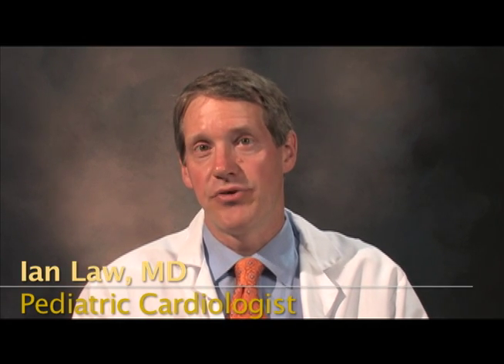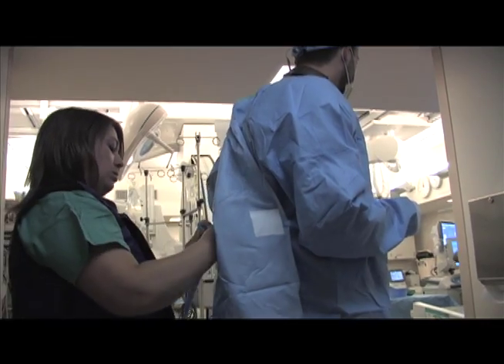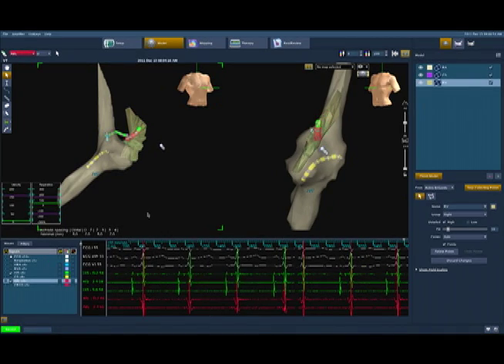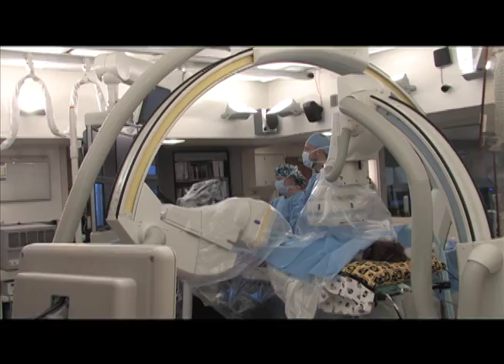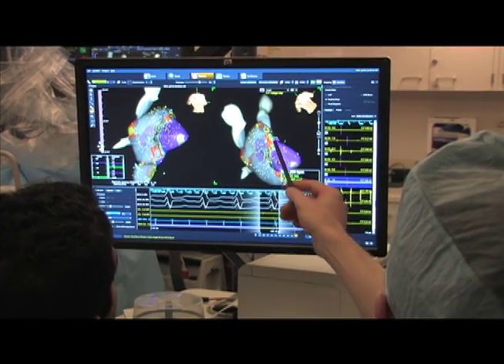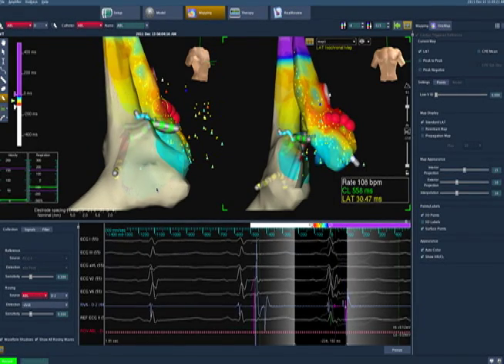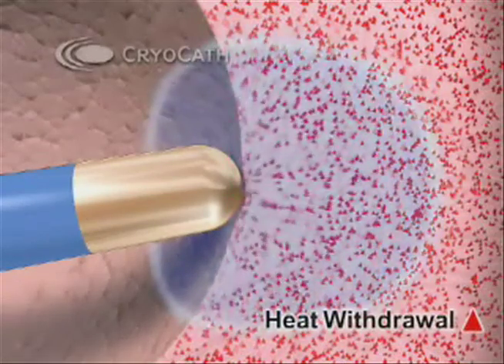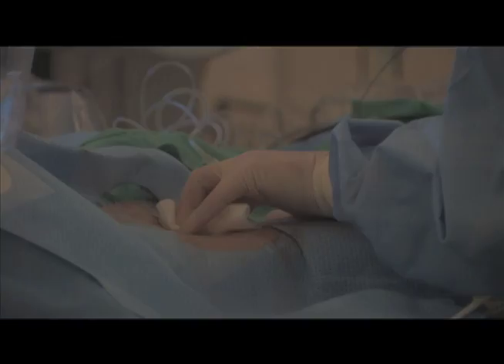What is an Electrophysiology Study with Ablation?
An online tutorial describing an electrophysiology study with ablation.  An electrophysiology study is a type of cardiac catheterization procedure which evaluates the electrical conduction system of your heart and evaluates for abnormal heart rhythms.  At University of Iowa Children's Hospital we perform the majority of these procedures without radiation.  An ablation is the treatment (typically burning or freezing) used to eliminate abnormal heart rhythms.